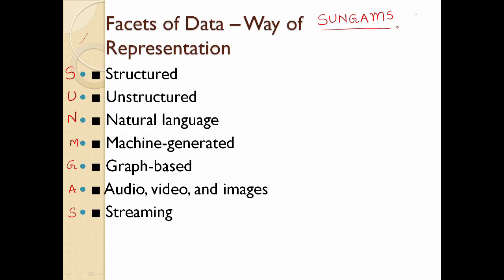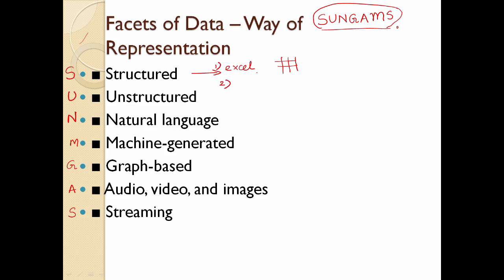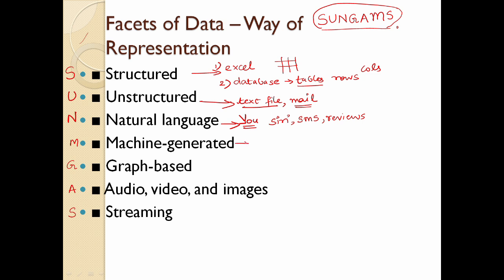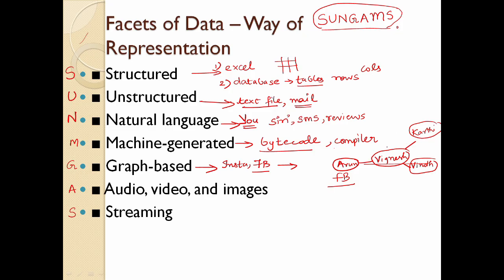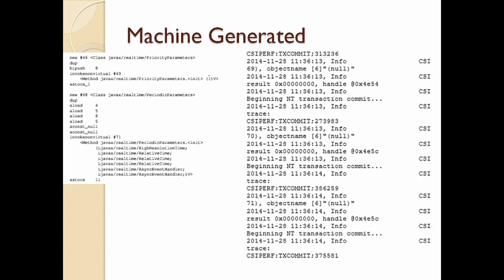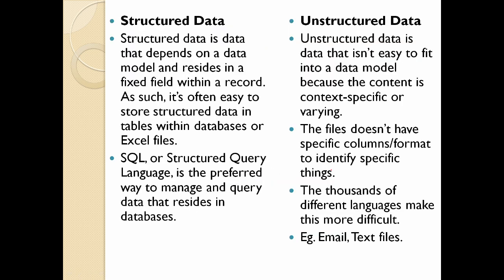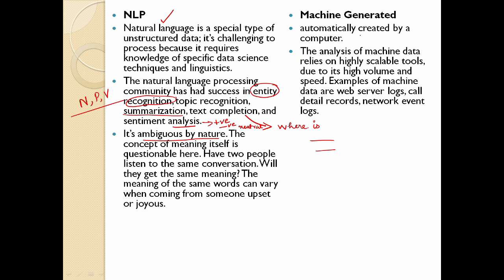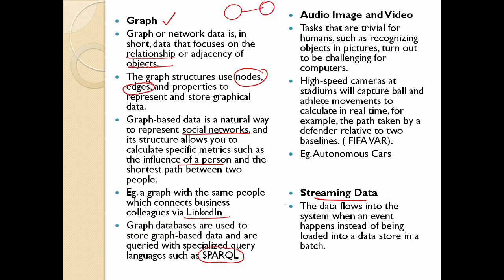1.2 Facets of data in Tamil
I have discussed about various representation of data with examples.